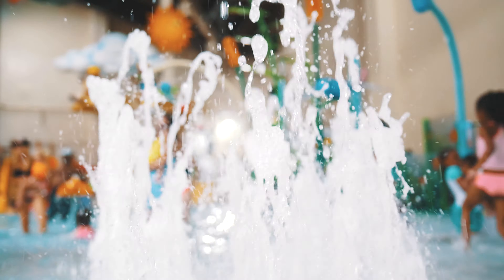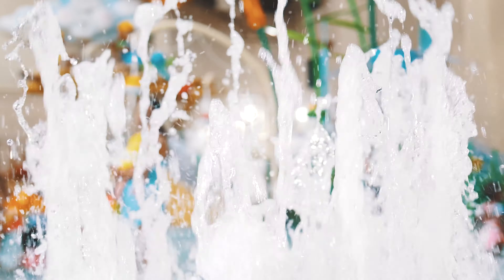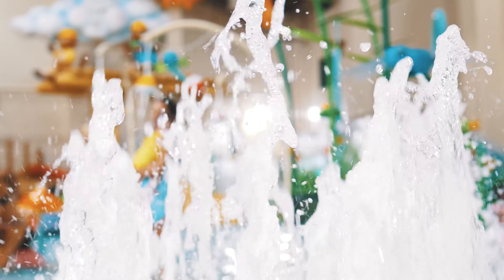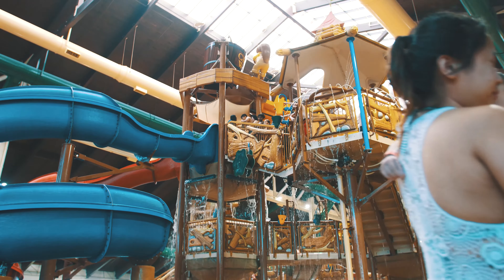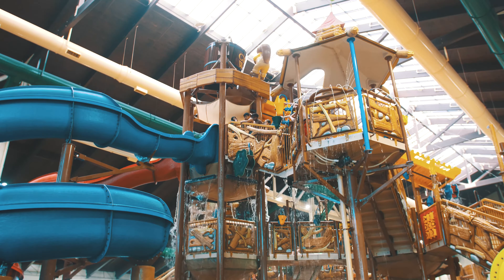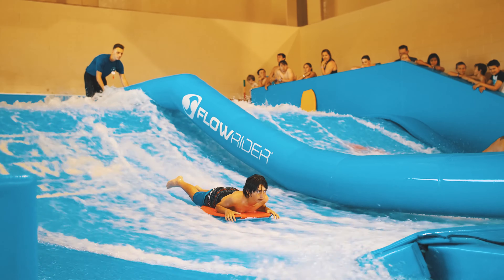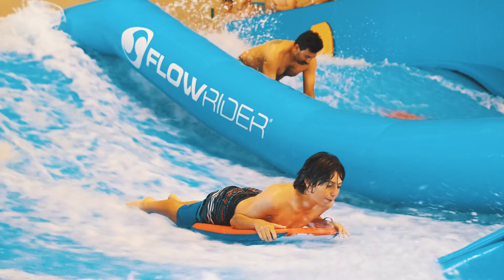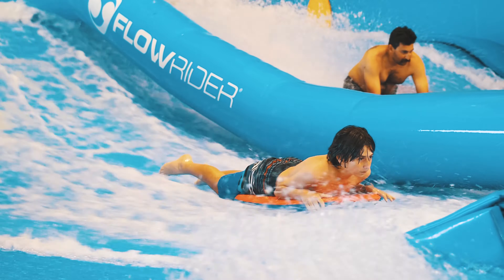MY THOUGHTS ON THE GH5 & TEST FOOTAGE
Sorry about the audio quality, its straight from the GH5 and it isn't that good but I order a Rode Mic so next time the audio will be better.

Equipment used:
Panasonic GH5
Metabones Speedbooster
Sigma 18-35mm

Cinelike D Photo Style
4k 60fps